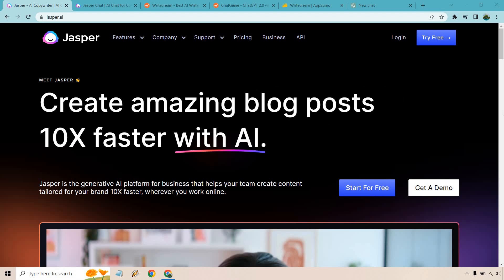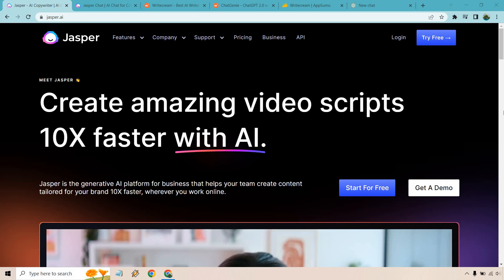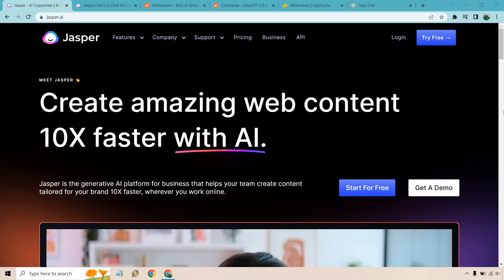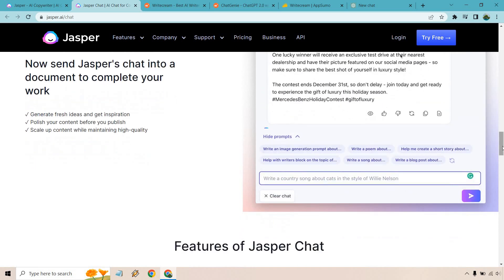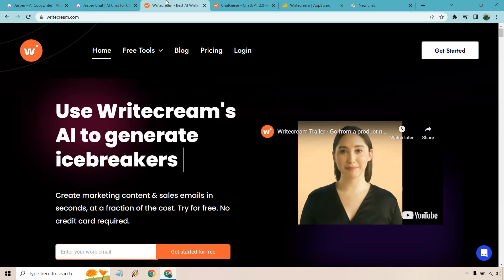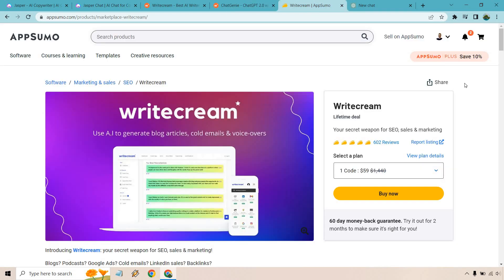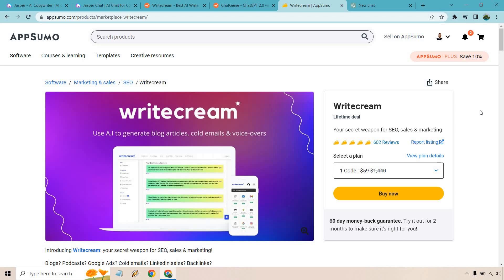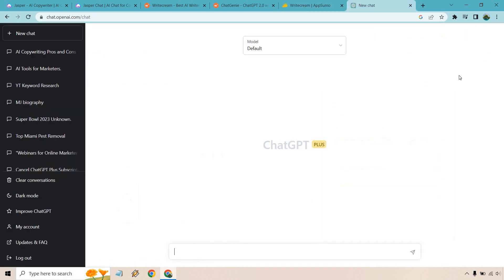Chatsonic Alternatives (Free & Paid Alternatives)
Chatsonic Alternatives Video

Thanks for checking out my Chatsonic alternatives. This is a quick one, simply because I've created review videos for all of these alternatives. This is just to let you know a little about them, and then, of course, you can watch my reviews (below) if needed. Thanks for checking out this video.